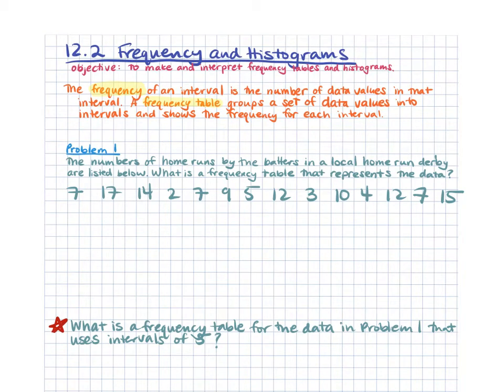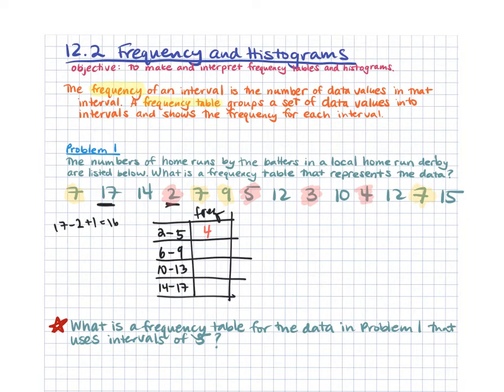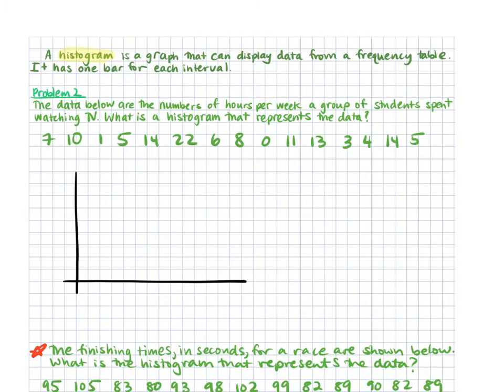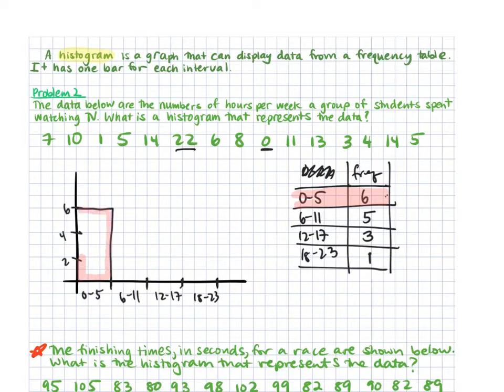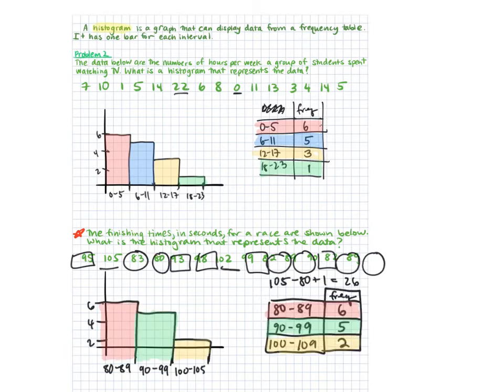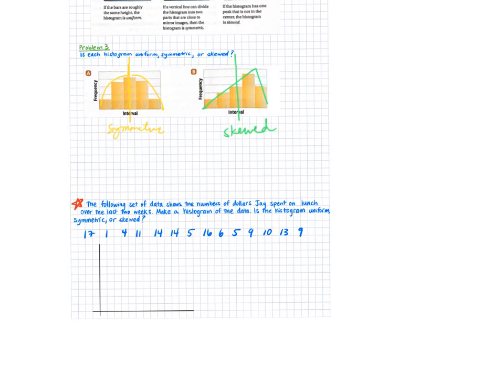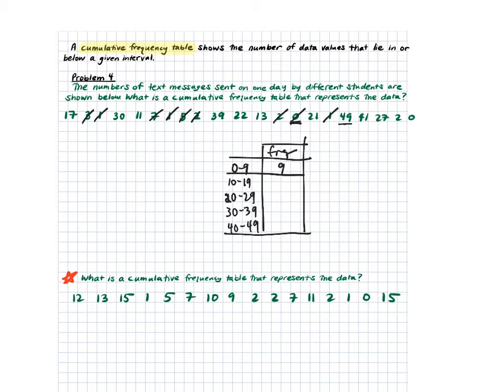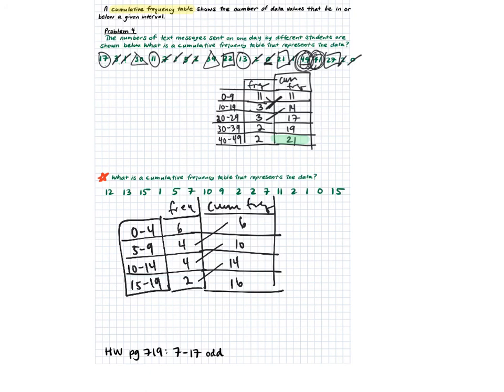Alg1D Frequency and Histograms 12.2